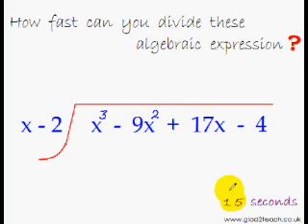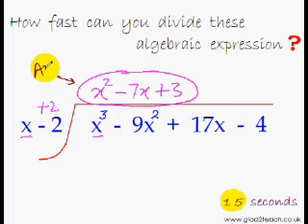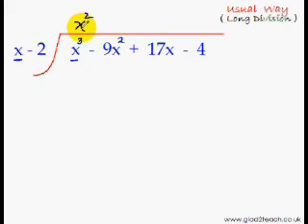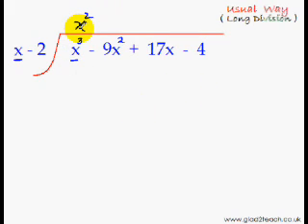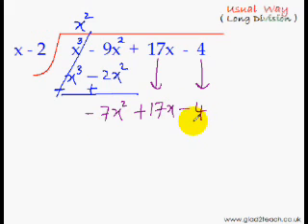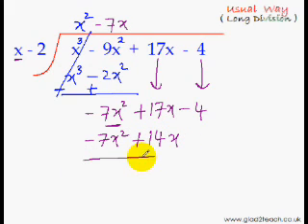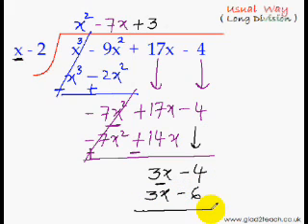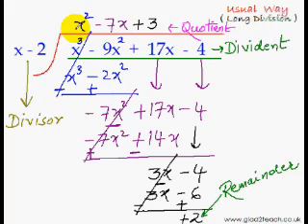EasyCal 9 Division Trick 1 Long Division algebraic